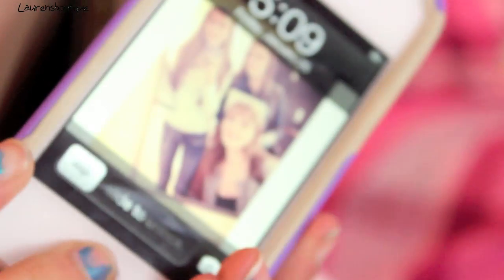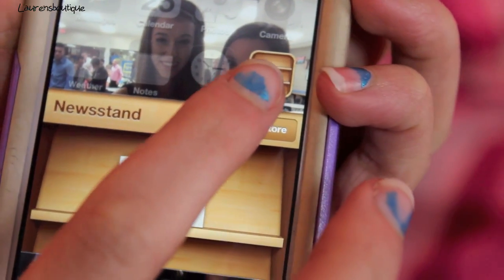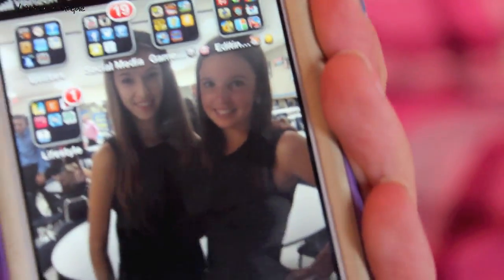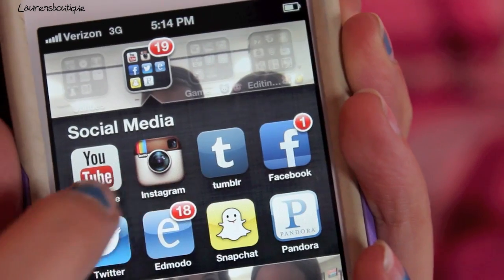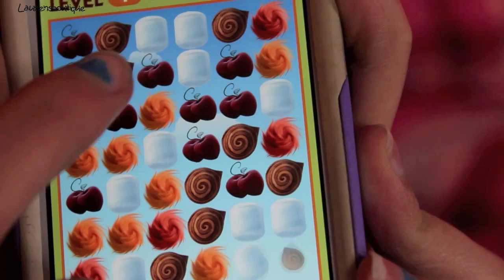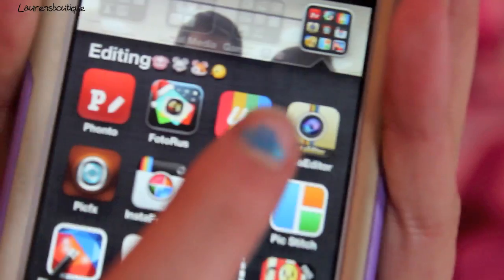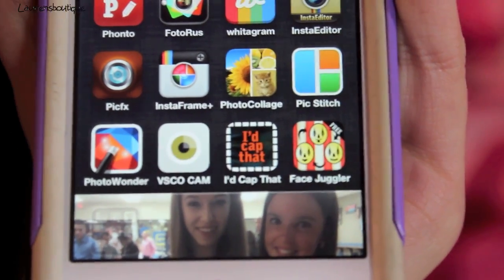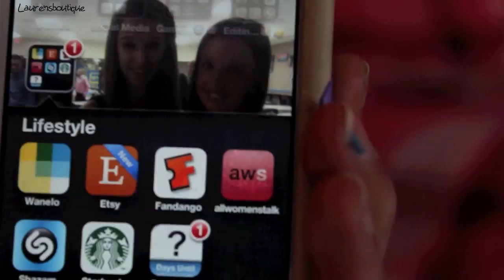Whats On My Iphone?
FtC: bought everything myself!